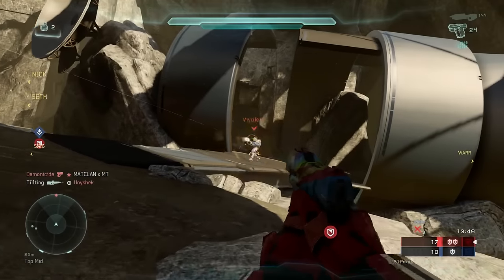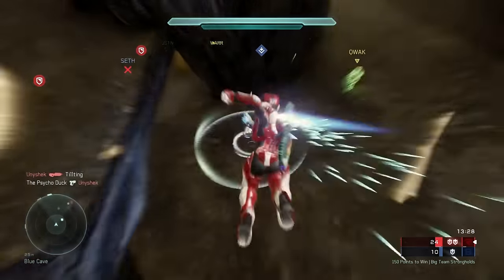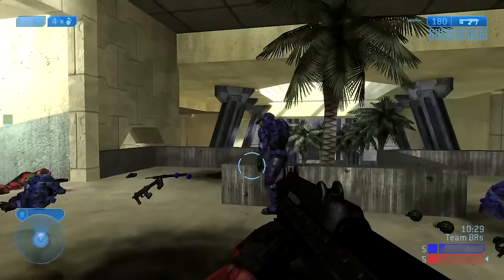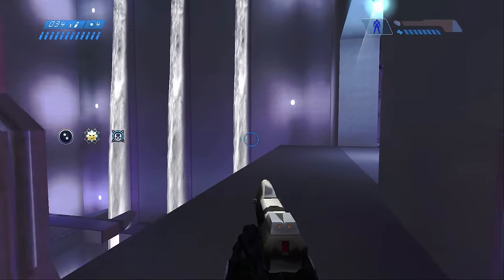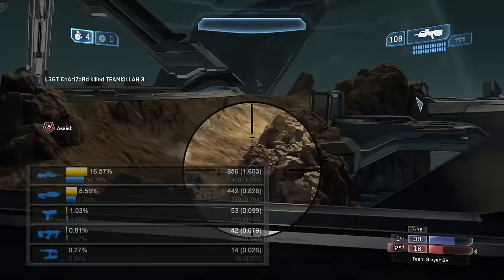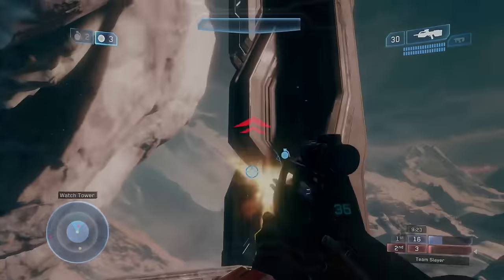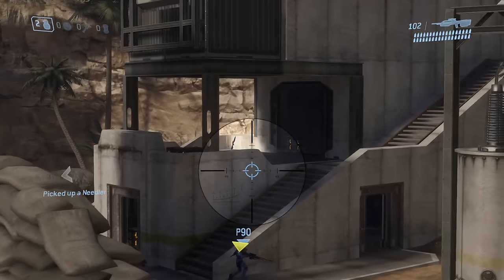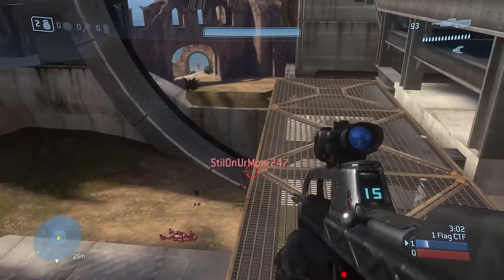Battle Rifle or Magnum Starts in BTB? (Halo 5 Design Talk)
Which starting weapon is a better fit for Big Team Battle in Halo 5?

Video editing, commentary, and topic by Psychoduck